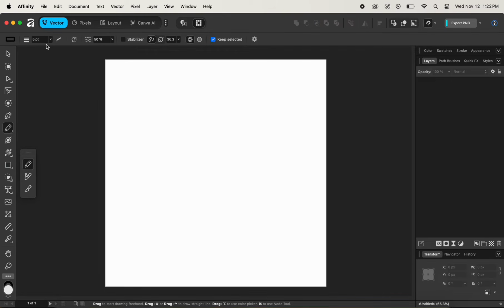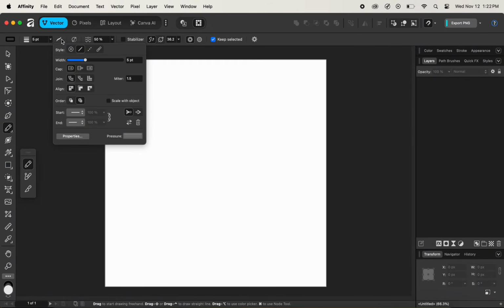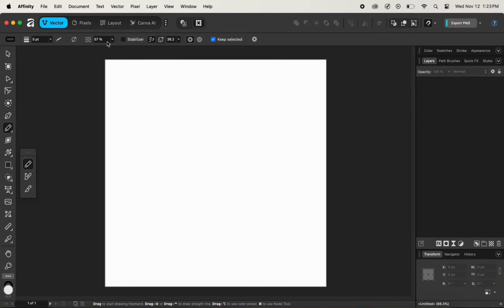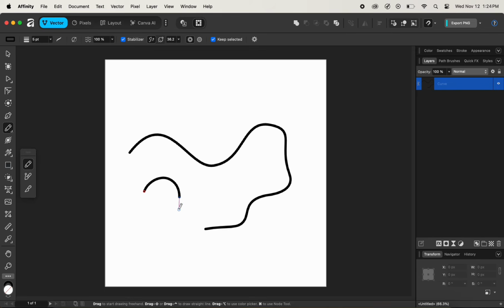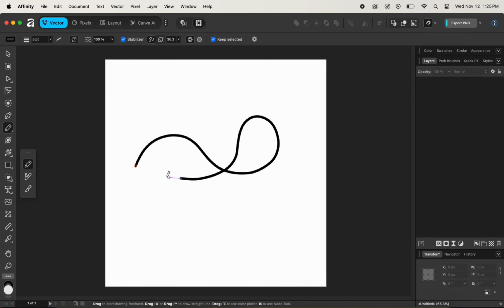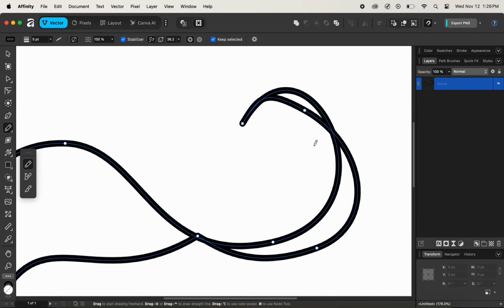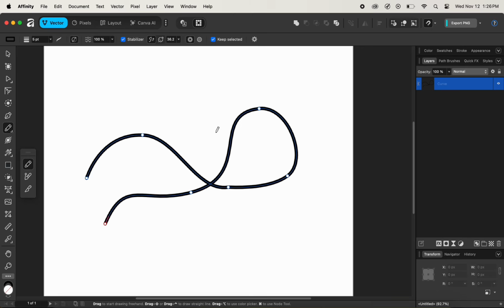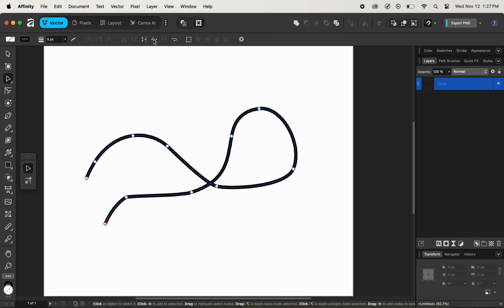Smooth Vector Lines Every Single Time in Affinity 3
Stop drawing shaky, messy lines! This essential Affinity 3 tutorial teaches you the essential use of the Pencil Tool, focusing on the Stabilization feature that makes all your freehand vector drawing look professional and smooth. Learn how to draw beautiful curves, adjust line thickness, and auto-join paths seamlessly in Affinity 3. This is the key to faster vector illustration!

🎨 My Recommended Tools for Affinity Designer (ad)